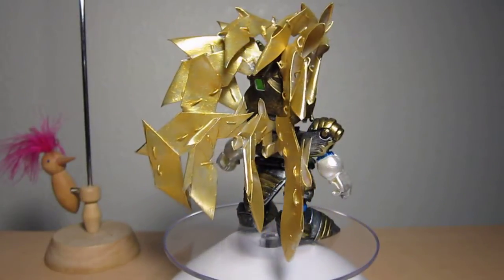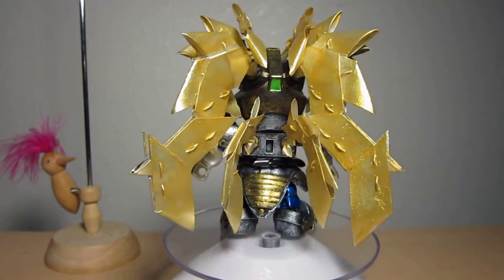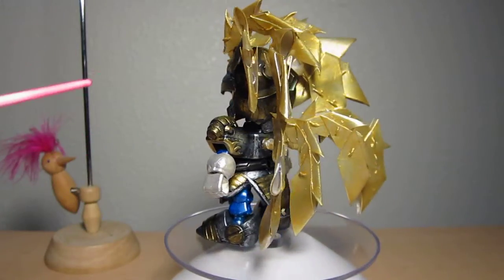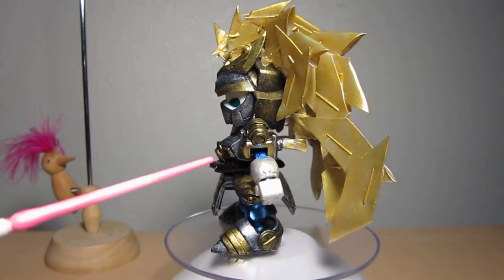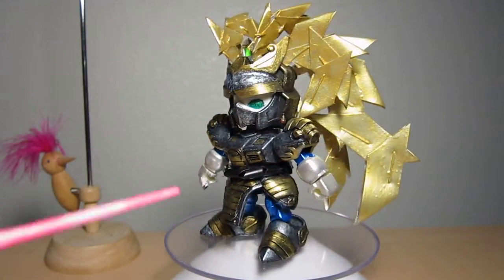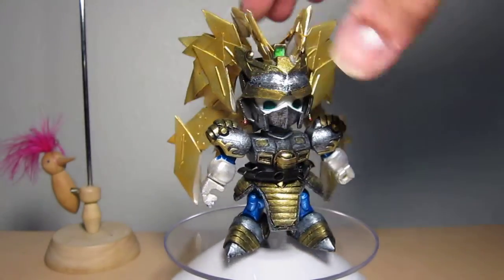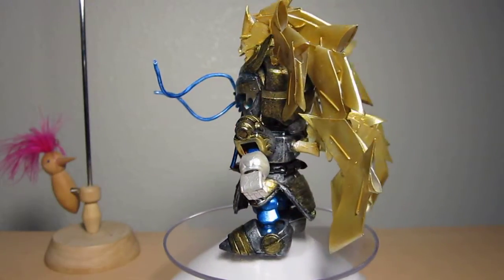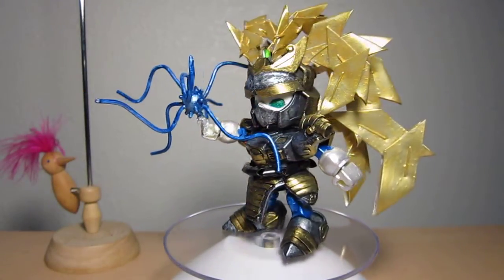SD SS (Super Saiyan) Gundam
Customization:
Hair & Eyebrow: Stencil Sheet + Staples
Armor: Sanded some designs down + gimp
Tail: Coffee stirrer/straw
Energy Ball: Electric Wire + Stikfas Mace + magnet

Painting:
- Slightly sand the parts
- Add flat black on the main body for drybrushing metallic colors.
- Drybrushed using acrylic paints:
(Deco Art Dazzling Metallics)
Splendid gold, Ice blue and festive green.
(Delta Ceramcoat)
Platinum